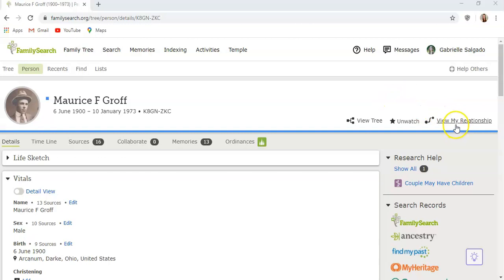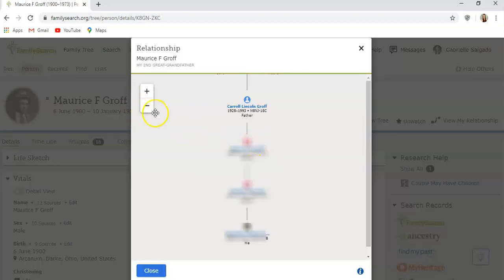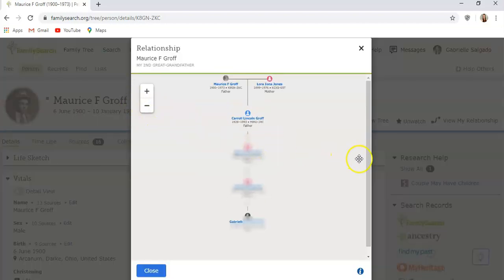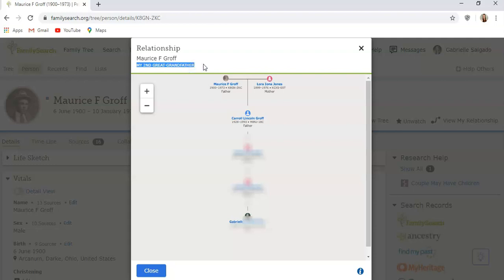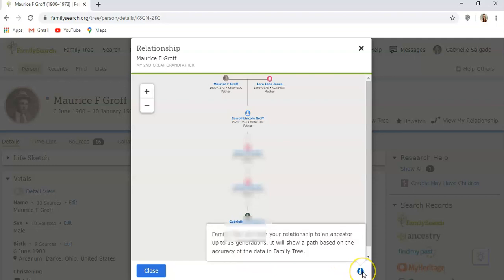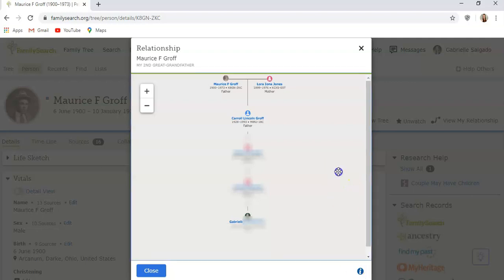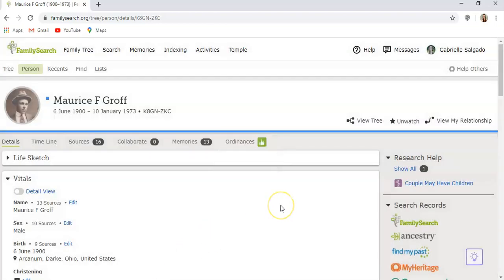How to "View My Relationship" on FamilySearch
Do you ever get lost while doing Family History and you're not sure how you are related to this person? I do! Luckily, FamilySearch has a feature to see your relationship to you distant relatives. Find out how to use it here.